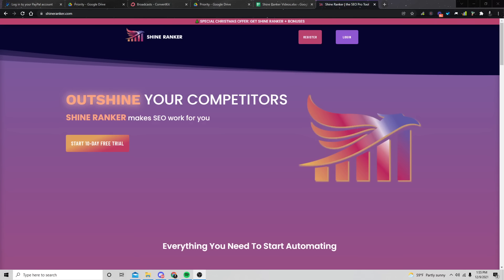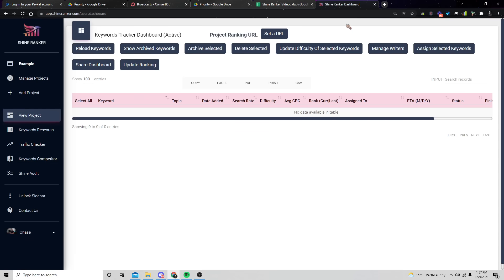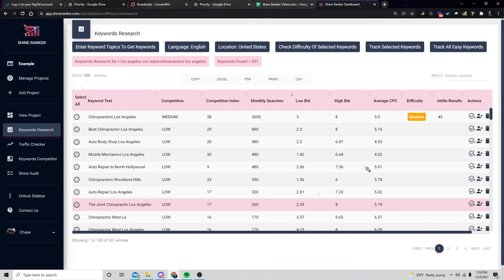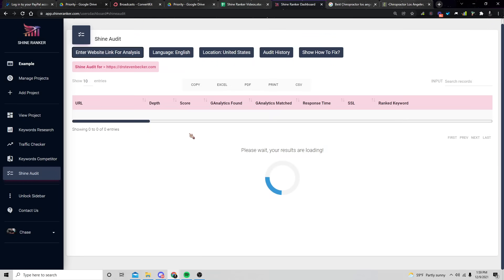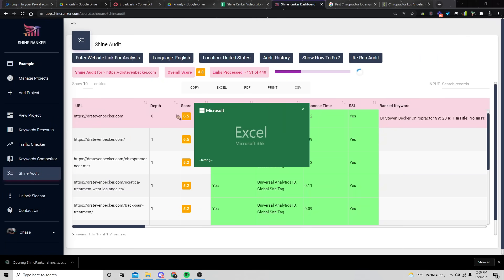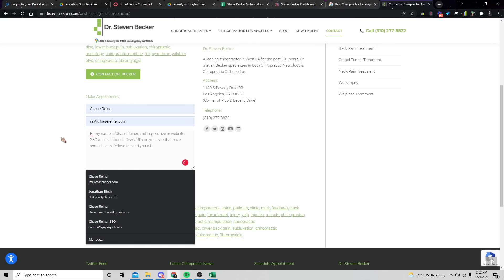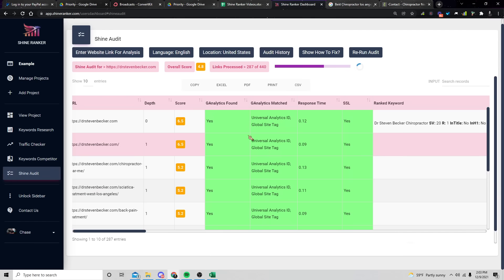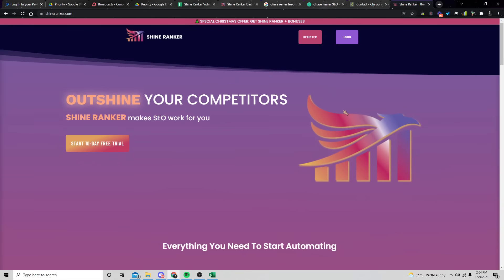How To Make $1,000 a Day With Website URLs For Google